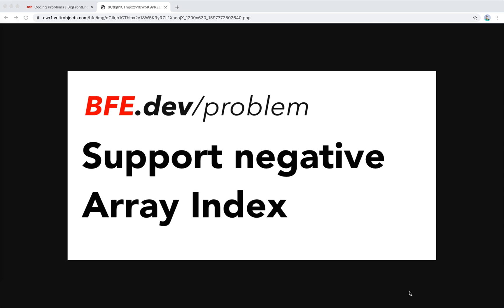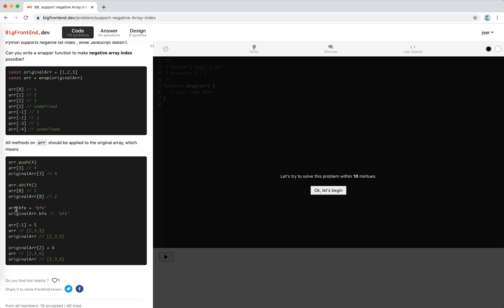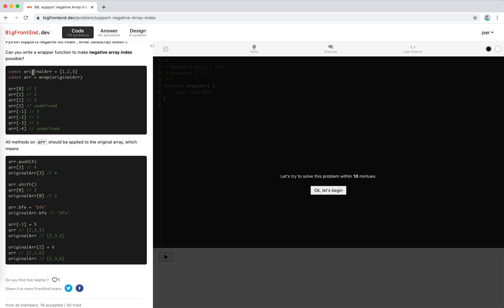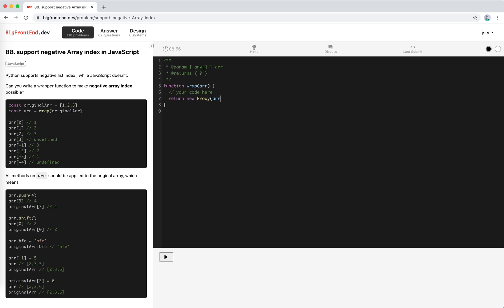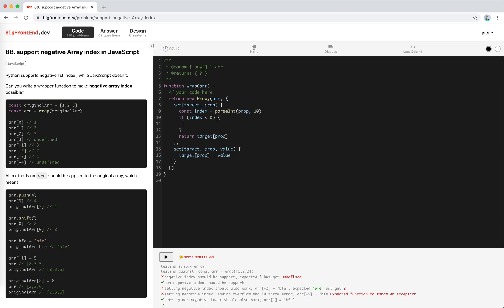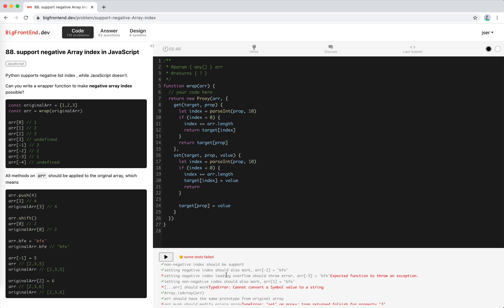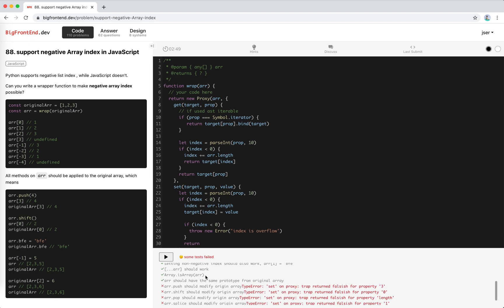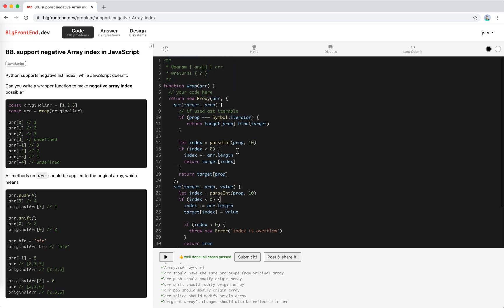BFE.dev #88 support negative Array index in JavaScript | JSer - Front End Interview questions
This is an interesting problem from BFE.dev

Proxy is a powerful tool, we could do a lot of fancy stuff with it.